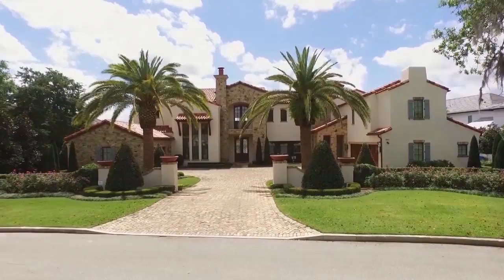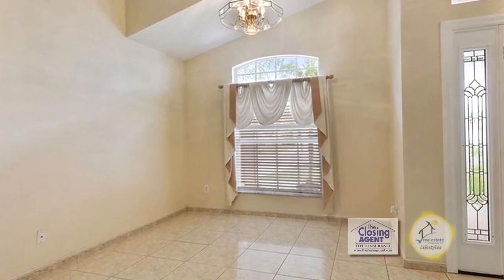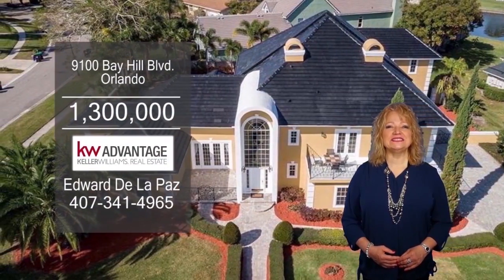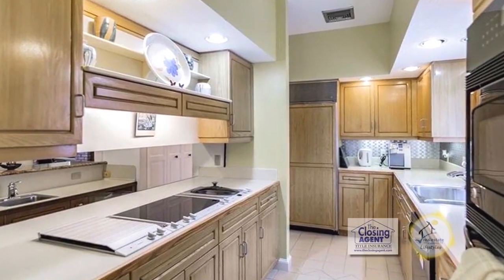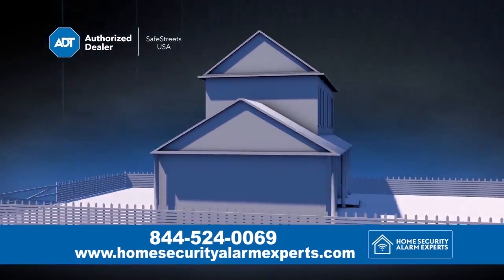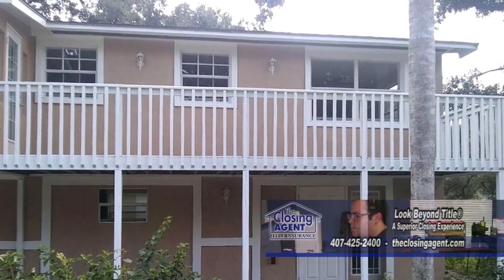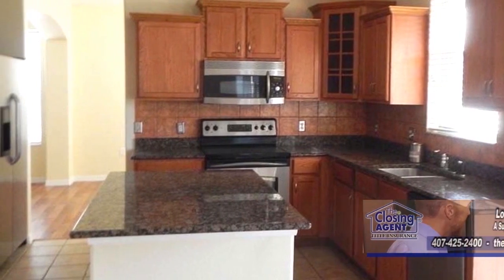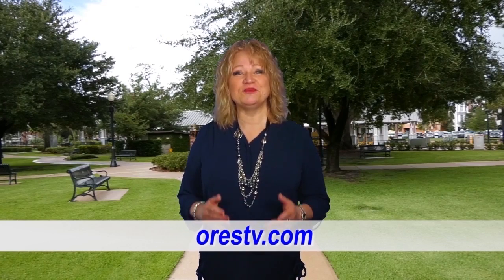RESTV Orlando April 28th 2019